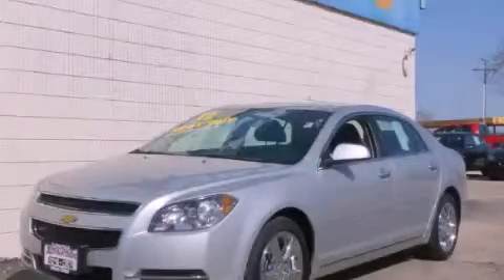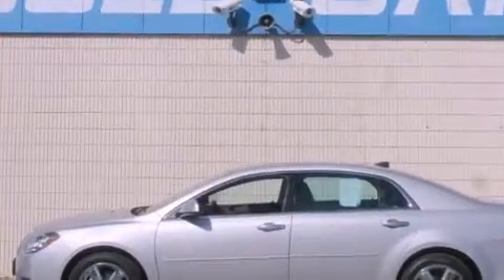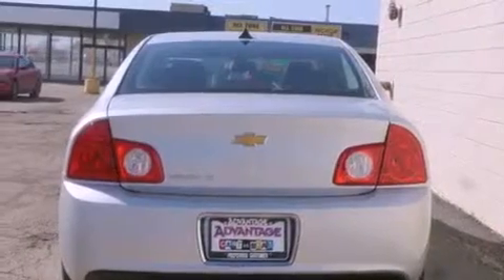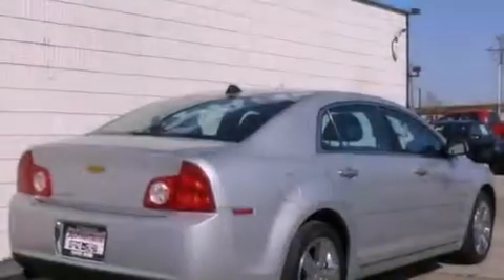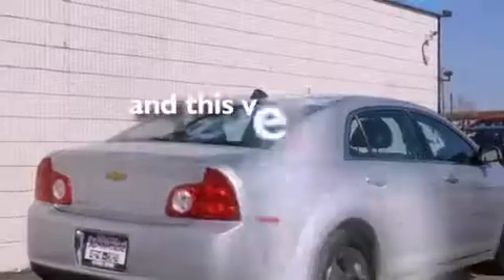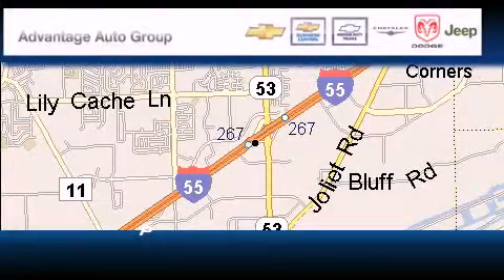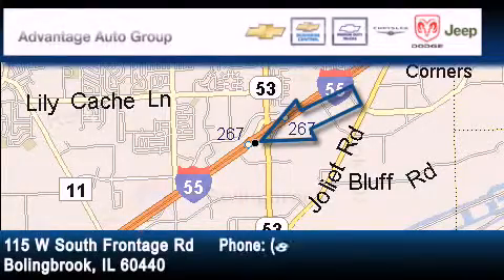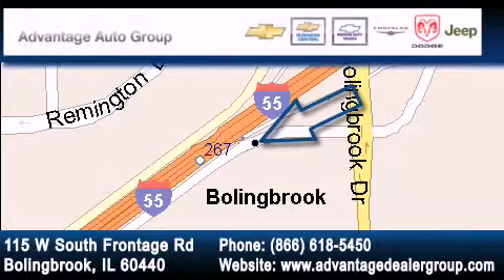2012 Chevrolet Malibu Bolingbrook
Year : 2012
 Make : Chevrolet
 Model : Malibu
 Trans . : Automatic
 Exterior : Silver
 Miles : 24,569
 Interior : Other

 115 W South Frontage Rd.

 2012 Chevrolet Malibu  Bolingbrook IL